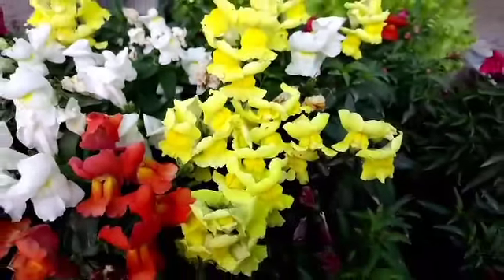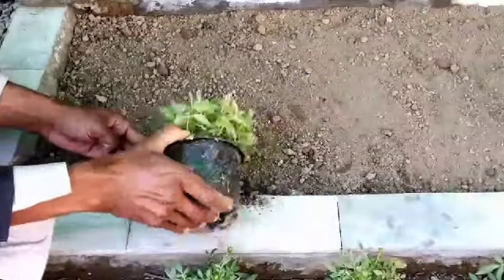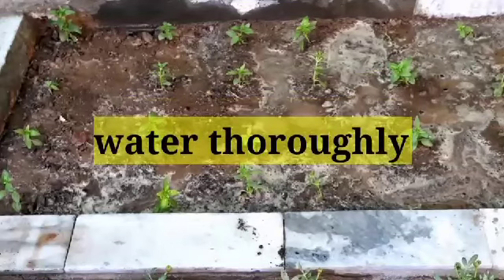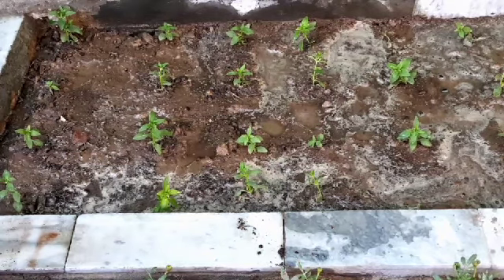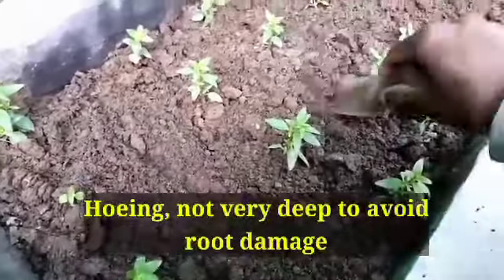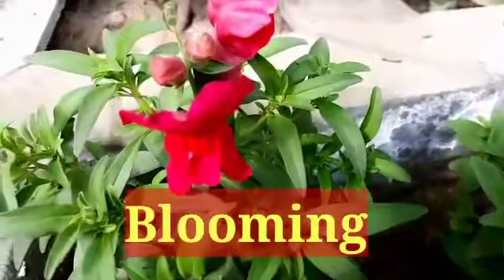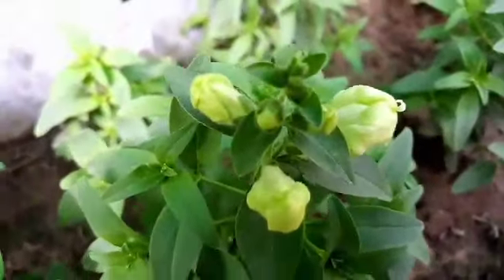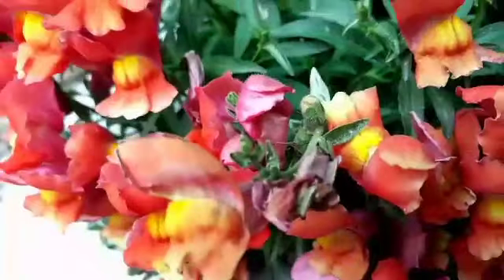How to grow & care snapdragon/Dog flowers.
In this video, we shall discuss important tips to grow snapdragon/dog flowers.